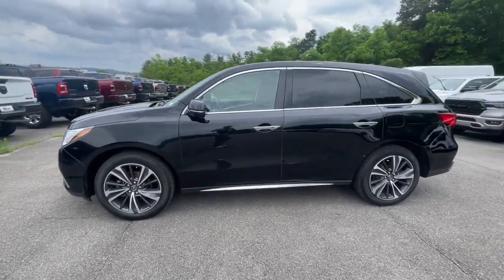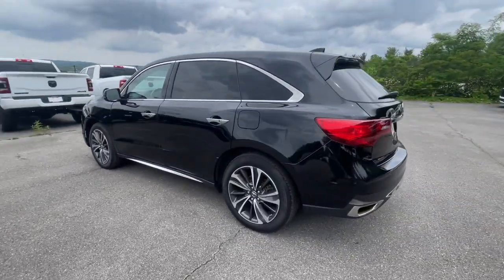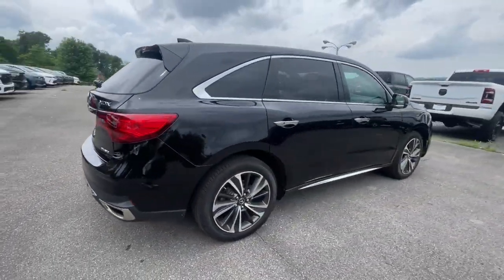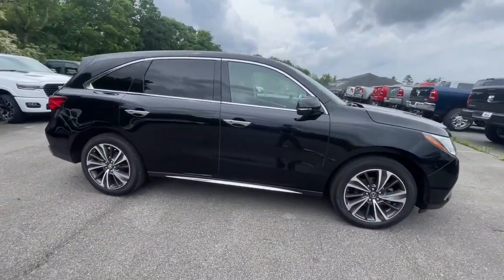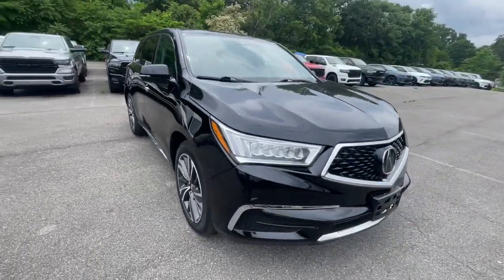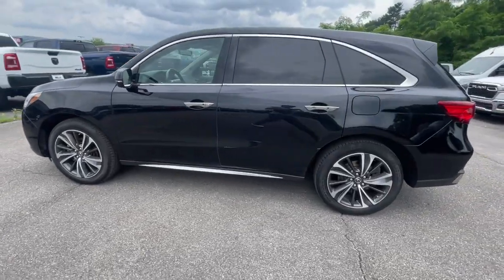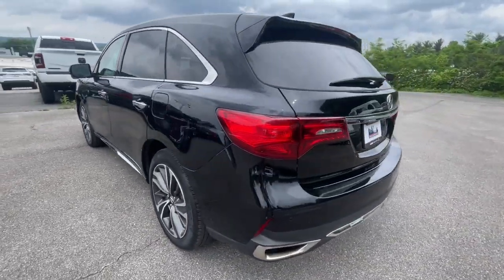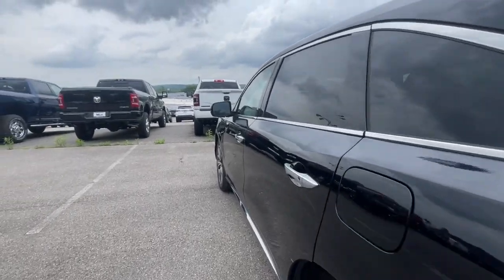2020 Acura MDX w/Technology Pkg Knoxville, Farragut, Oak Ridge, Maryville, Gatlinburg TN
Pre-Owned 2020 Acura MDX w/Technology Pkg available at West Knoxville CDJR located in 8544 Kingston Pike, Knoxville, TN, 37919. Servicing the Knoxville, Farragut, Oak Ridge, Maryville, Gatlinburg area.
Please mention the stock LL021811P when you contact the dealership for this vehicle.

Get a feel for the  2020  Acura MDX.  Experience the power, luxury, and superior handling of the MDX. Don't miss the chance to experience the luxury and performance of the MDX.